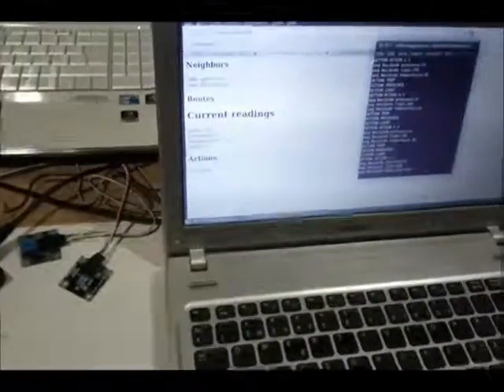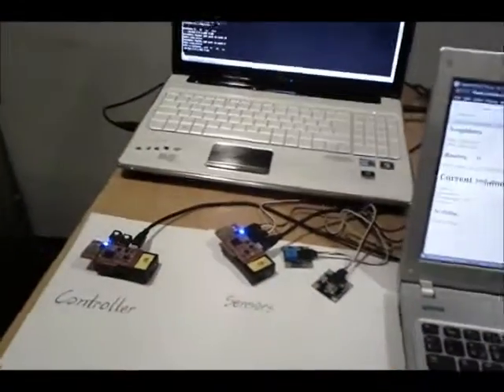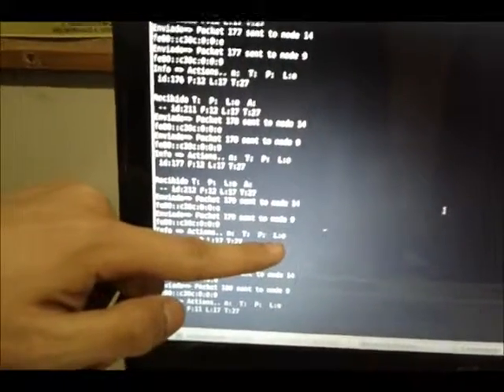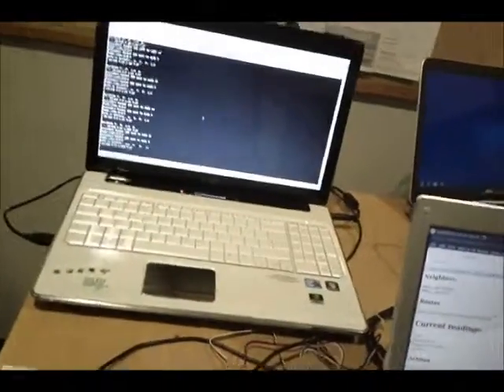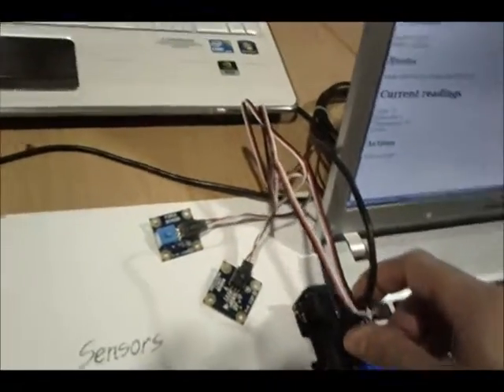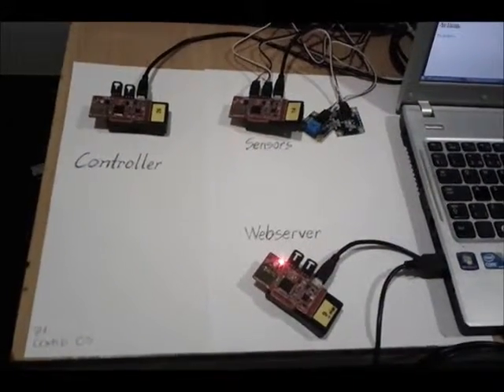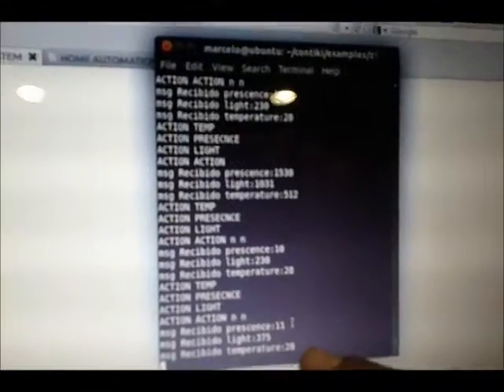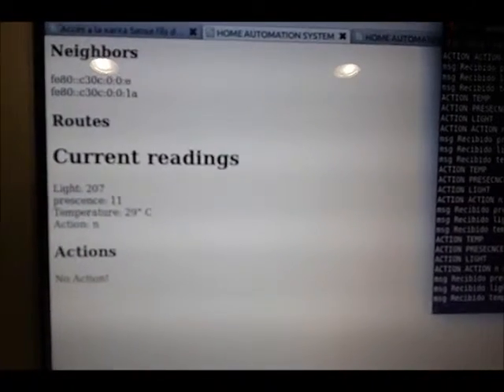Home Automation application.wmv